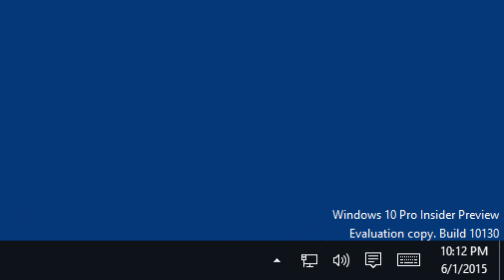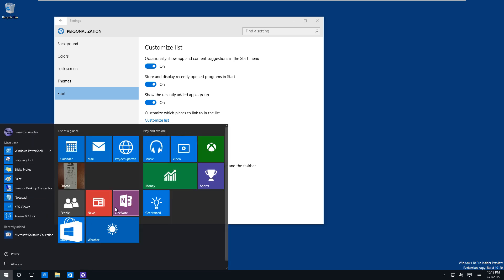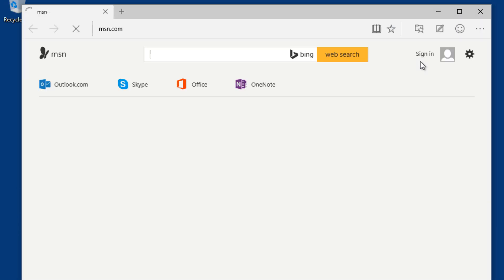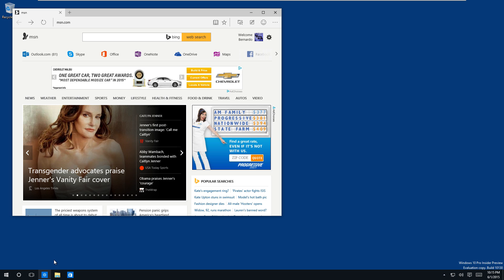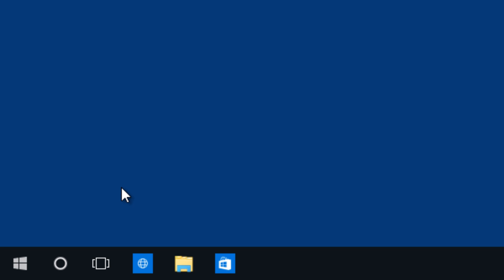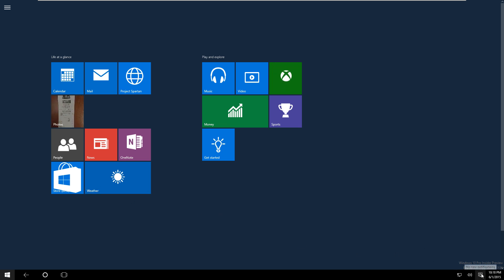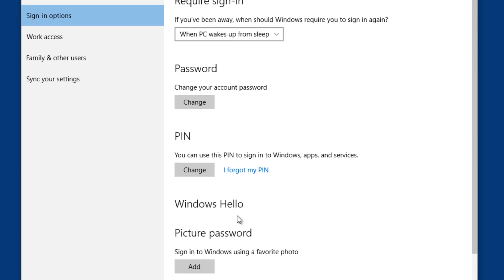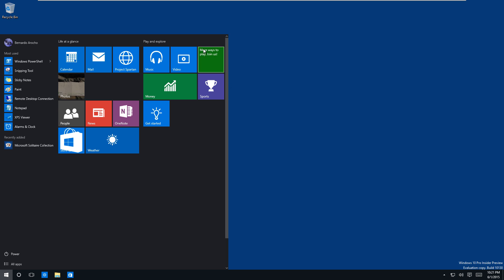Windows 10 Pro Insider Preview Build 10130 Hands On!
On the latest Windows 10 build, Microsoft released build 10130 and you’ll see that in this build it has a number of small improvements and more polish. For example – you will see some new icons (check out File Explorer) as well as many subtle changes to the UX.